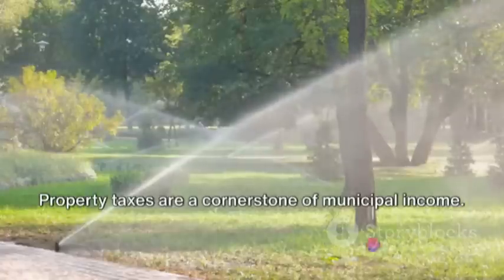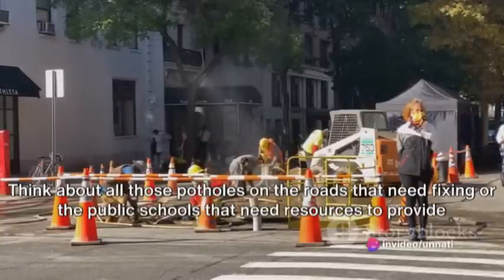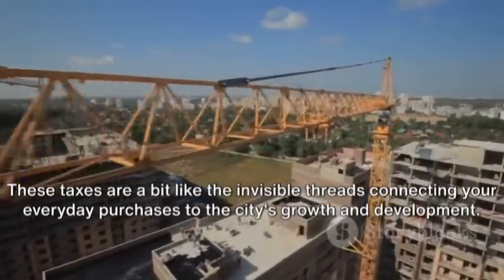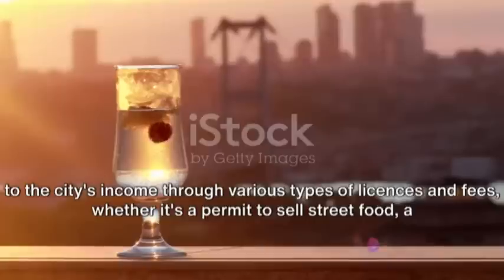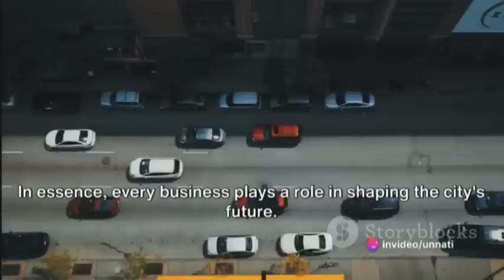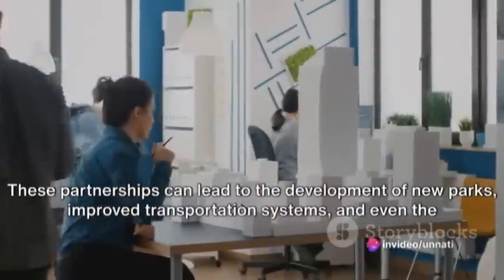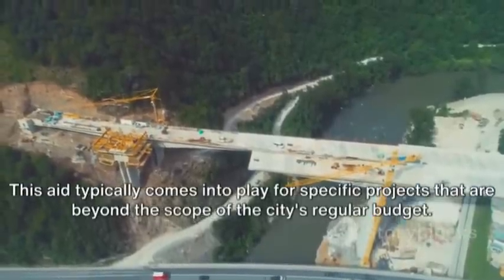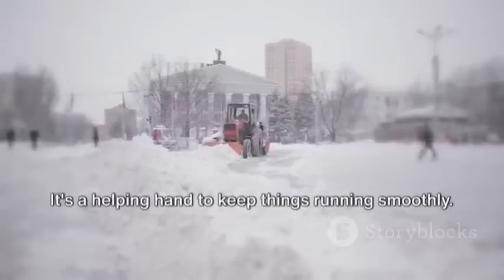Top Law Expert Reveals How Municipal Corporation Makes Money!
Ever wonder how your city keeps running? Let's take a peek behind the scenes to see how Municipal Corporations earn the money they need to do their important work.
[ACT 1: Property Taxes]
NARRATOR (V.O.)
Property taxes are a cornerstone of municipal income. If you own a home or business within city limits, you pay property taxes based on the value of your property. These taxes fund everything from road repairs to public schools.
[ACT 2: Sales Taxes]
Sales taxes are another key source of revenue. Every time you buy something in the city, a portion of the sales tax goes to the Municipal Corporation. It's how they pay for public transportation, parks, and more.

[ACT 3: Licenses and Fees]
Licenses and fees are also in the mix. Businesses pay for permits and licenses to operate, contributing to the city's coffers. It's all part of what keeps the city vibrant and growing.

[ACT 4: Grants and Partnerships]
Municipalities aren't on their own. They seek grants from state and federal governments to fund big projects, like upgrading public infrastructure. Public-private partnerships bring in private investment for development projects, making the city even better.
State and federal aid plays a crucial role. The government chips in for specific projects, like road repairs or disaster recovery. It's a helping hand to keep things running smoothly.
So, next time you stroll through a well-maintained park, enjoy a smooth ride on a city bus, or see improvements happening in your neighborhood, remember that it's the Municipal Corporation's creative funding mix that makes it all possible.
They work hard to make our city a great place to live, and it's our contributions that keep the city's heart beating. Together, we build a brighter future.
Funding our city, one step at a time.
It will be very helpful for law students, young lawyers and advocates and other peoples.